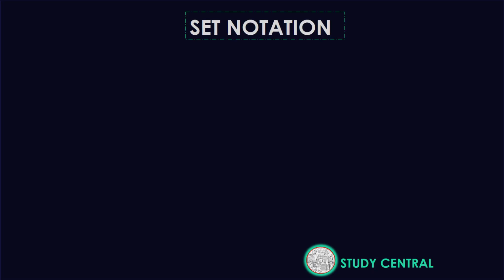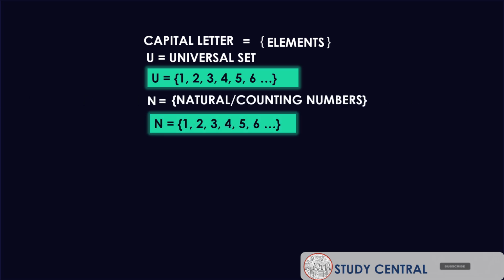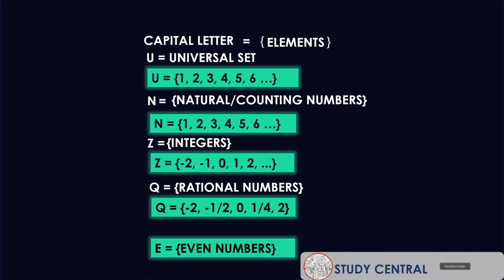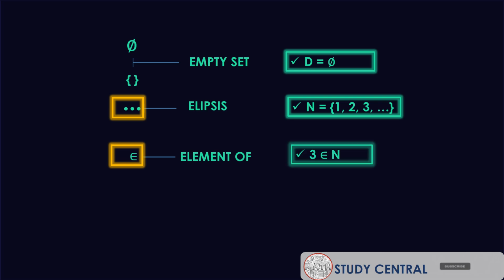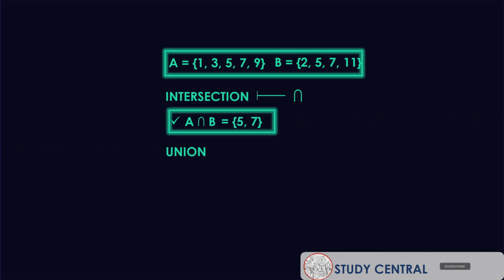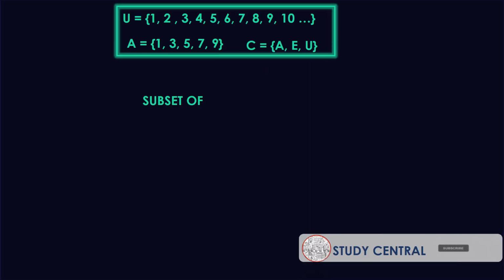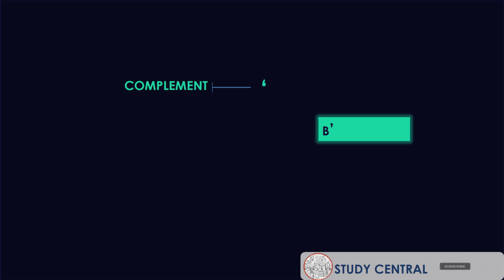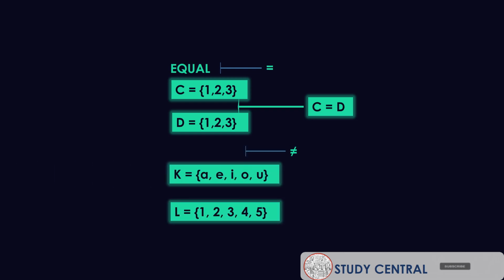SET NOTATION |SYMBOLS| UNION|INTERSECTION|ELEMENT OF|COMPLEMENT| - CORE MATHS |JHS| SHS| WASSCE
This video gives an overview of everything you need to know about Set Notation.
In this video, you will learn about:
‣ The various notations and symbols and what they mean.
‣ How the various symbols are used.
Chapters:
00:00 - Overview of Set Notation
00:20 - Curly Brackets
00:39 - Naming Of Sets(Alphabets and the sets that they represent
01:29 - Empty curly bracket and 'Phi'
01:38 - Ellipsis
01:58 - 'Element of' Notation
02:13 - 'Nor an Element of' Notation
02:33 - Intersection symbol
02:55 - Union Symbol
03:19 - 'Subset of' Notation
03:34 - 'Not a Subset of'
03:45 - Superset notation
03:52 - 'Not a Superset' Notation
04:05 - Complement
04:25 - 'Equal to'
04:05 - 'Not Equal to'